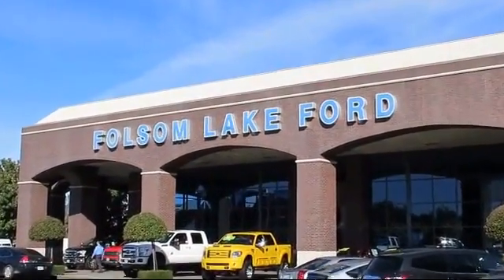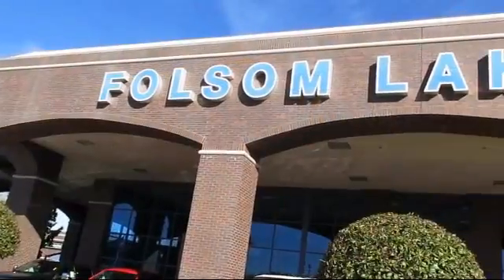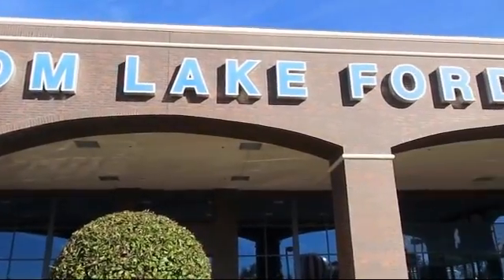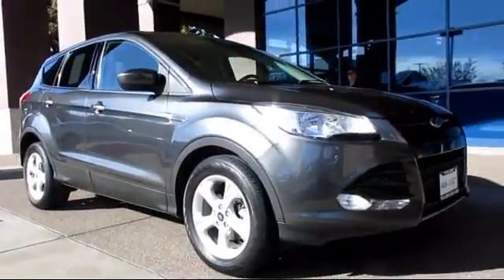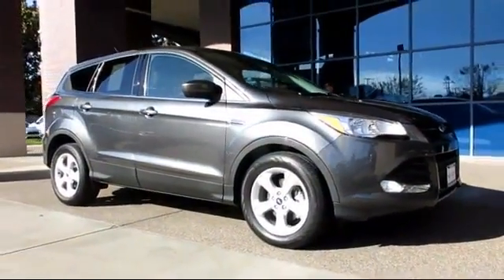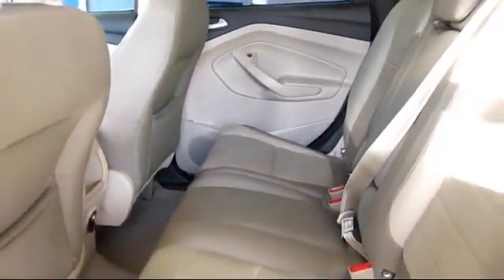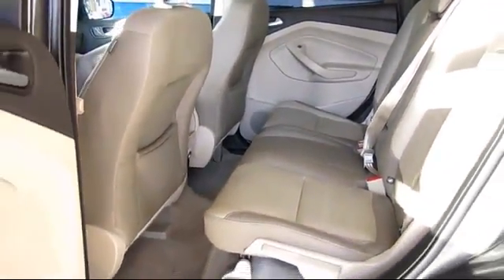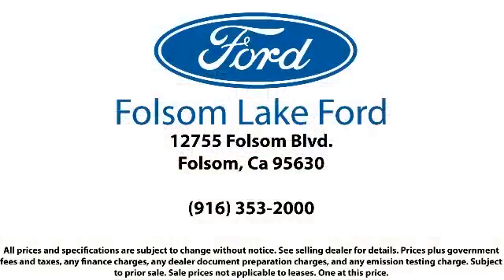2015 Ford Escape Sport Utility SE Folsom Sacramento Roseville Elk Grove El Dorado Hills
2015 Ford Escape Sport Utility SE Stock Number: P27944 Vin:1FMCU0GX8FUA68306.

12755 Folsom Blvd.